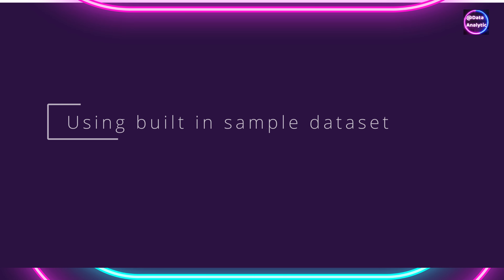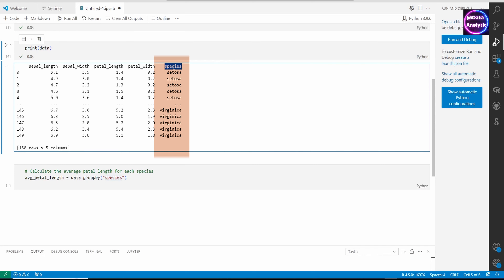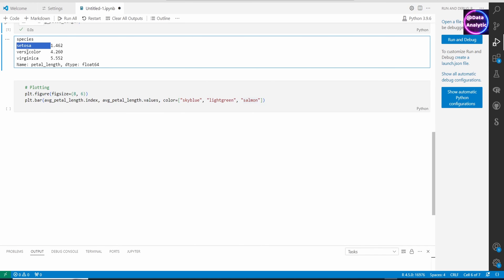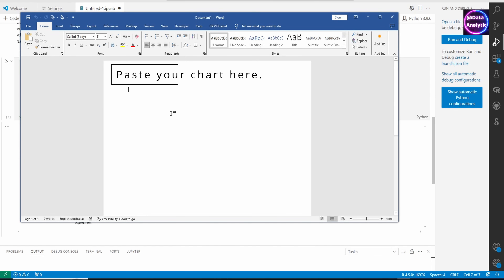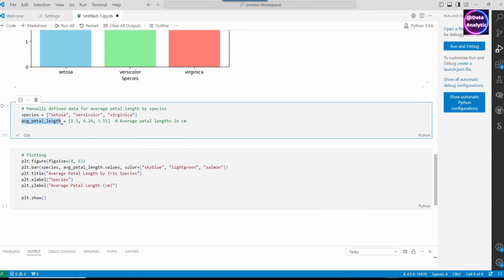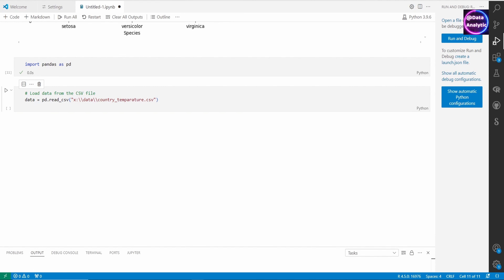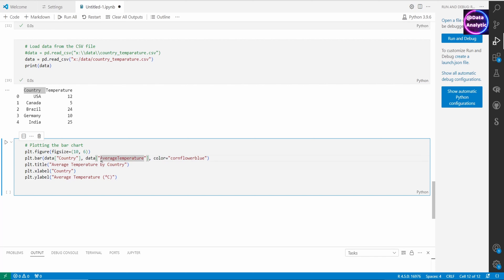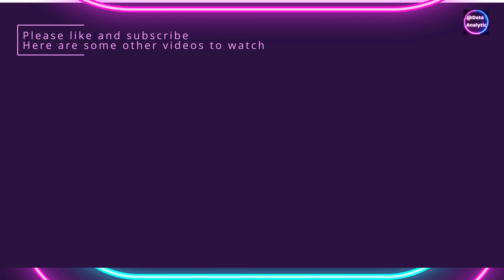Python Beginners :How To Plot A Bar Chart With matplotlib by using Sample data | manual data |CSV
Python Beginners :How To Plot A Bar Chart With matplotlib  by using  Sample data | manual  daa creation | Import CSV

data analytics for absolute beginners